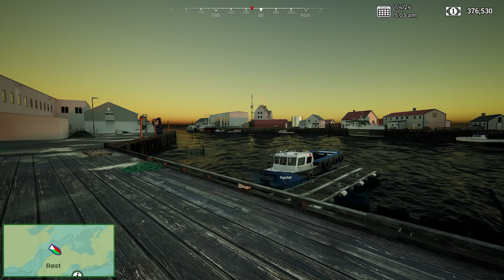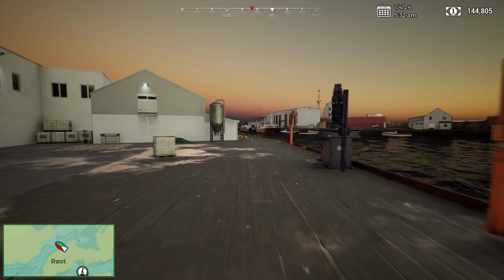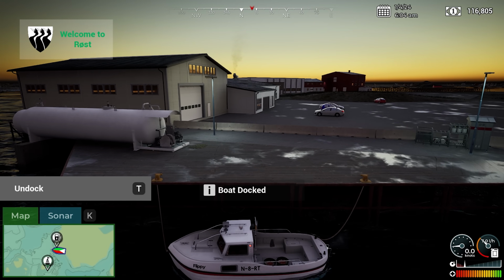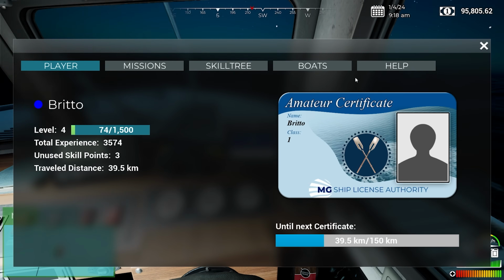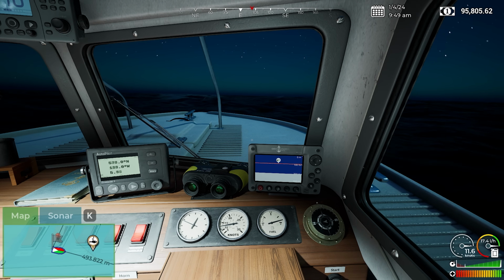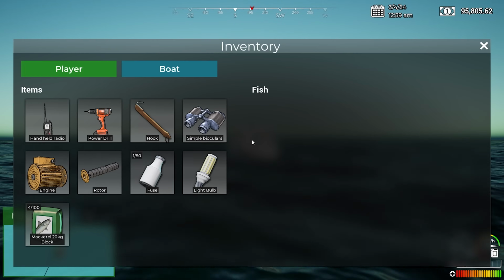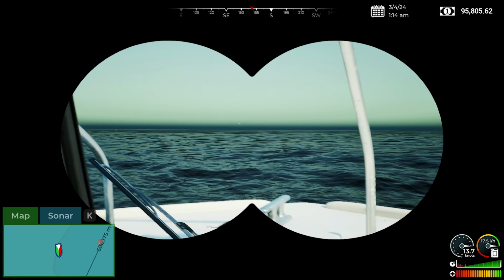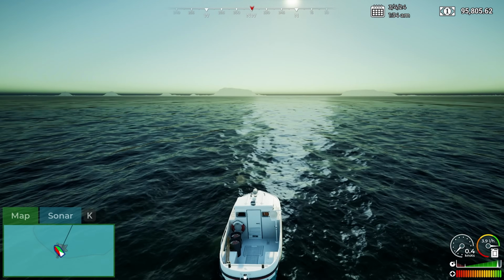Longline Fishing In The Flippy - Ships At Sea #5 - Early Access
Longline Fishing In The Flippy - Ships At Sea #5 - Early Access Britto TheHomeOfEverythingSimulation @thehomeofeverythingsimulation @britto

PC Specs

Case: Deepcool Nattrexx 55
Powersupply: Coolermaster 750W PSU
CPU: Intel® i7-13700KF
Motherboard: MSI Pro Z790-P
Graphics Card: RTX 3060Ti
Memory: 32GB DDR5 RAM
SSD: Kingston 2TB NVMe
HDD: Seagate Ironwolf 8TB Mech